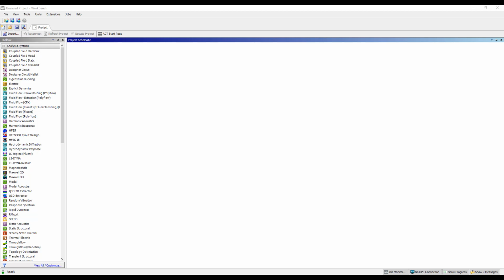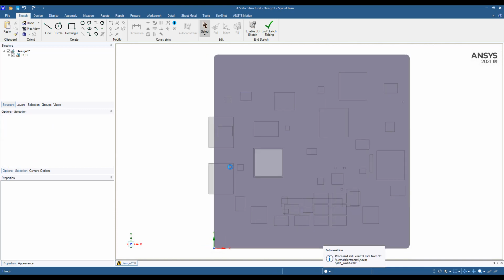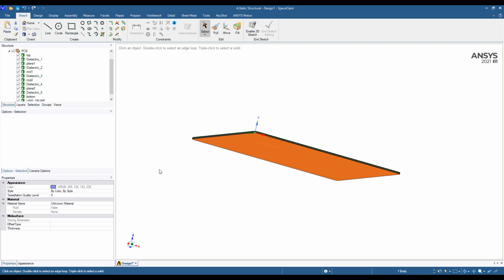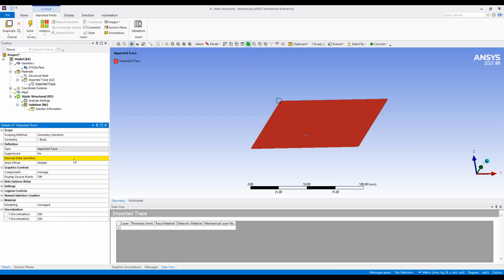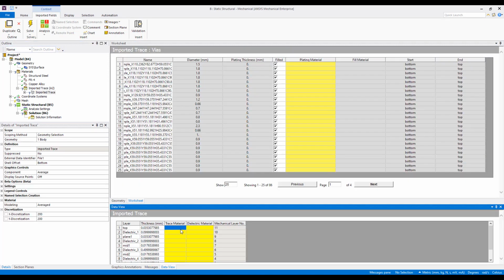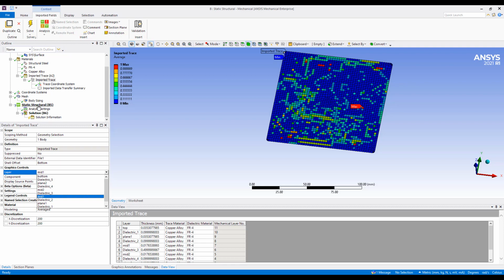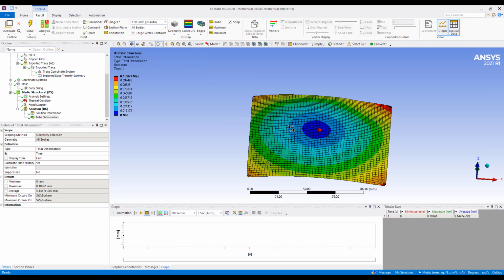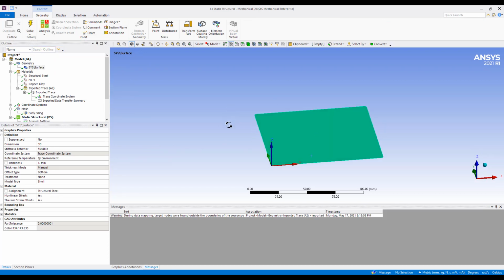Ansys Mechanical: Shell trace mapping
Sometimes modeling dozens of layers to do a warpage analysis gets pretty time consuming. Here is a new feature from Ansys. Trace mapping on multi-layered shell elements. Same capability and benefits as the standard model, but now orders of magnitude faster.
You can also easily modify the layer thickness to try to control the warpage!